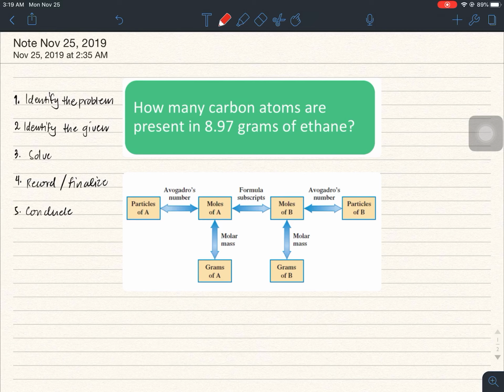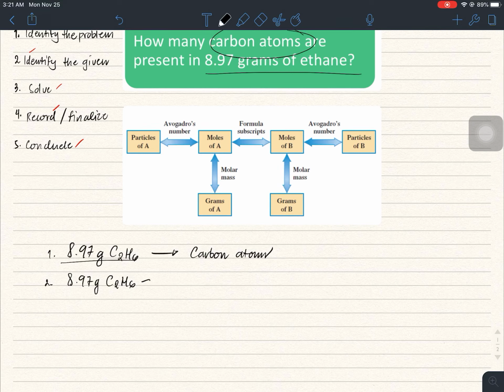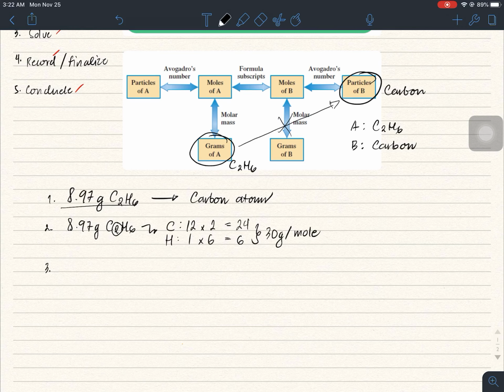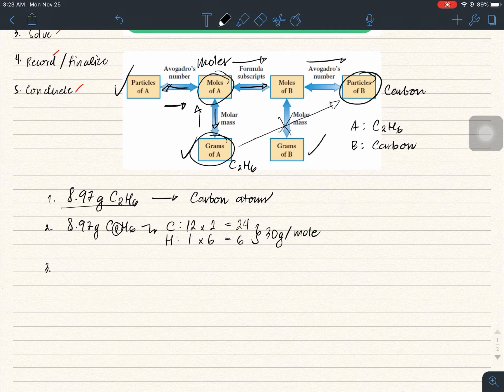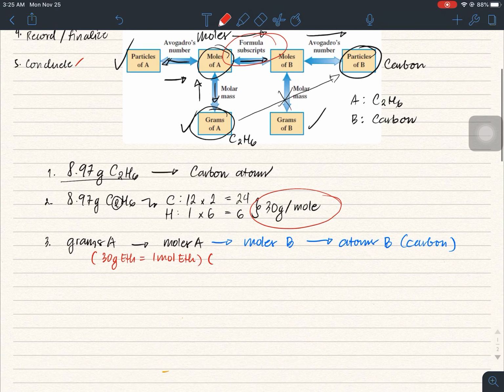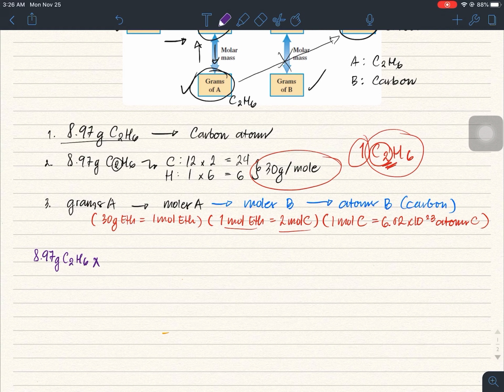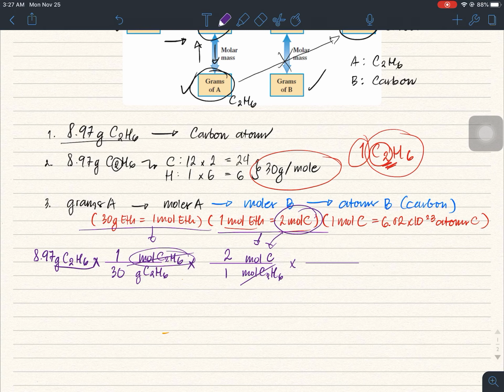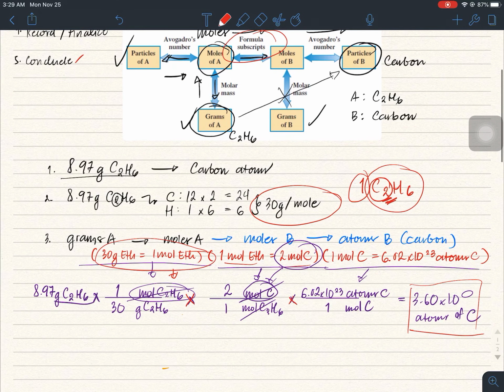Stochiometric Conversions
Stochiometric conversion with example from grams of a substance to number of particles of another.

Voice: Jeremy De Leon

Notepad: Notability
Device: Apple Ipad Pro 10.5